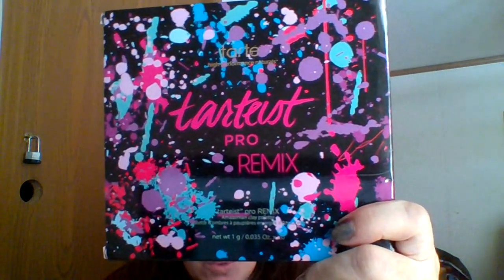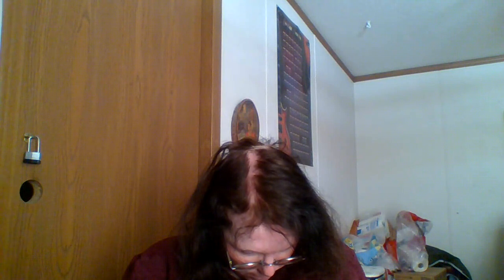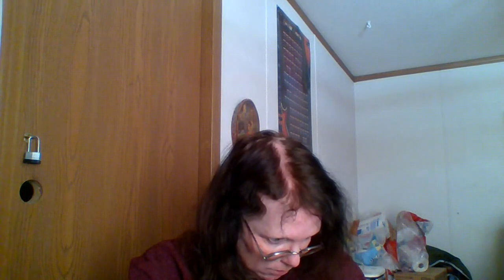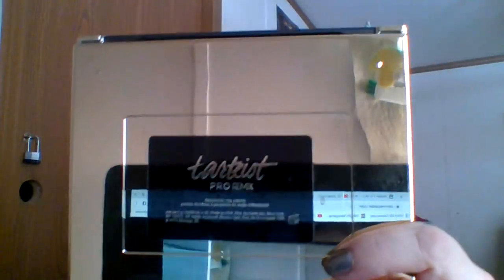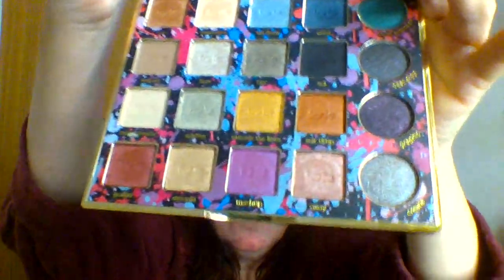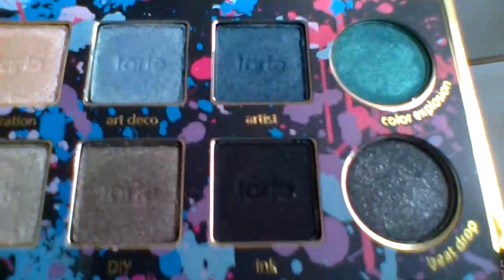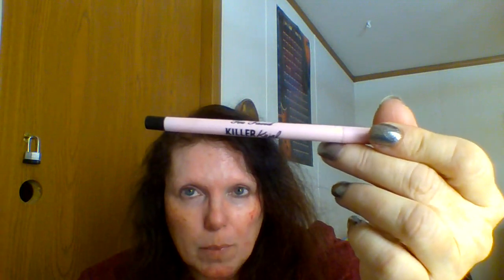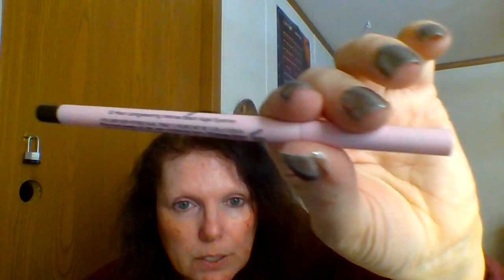Tarte Pro Remix Palette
We are doing a look from this palette today and then some eye color matches from different palettes.